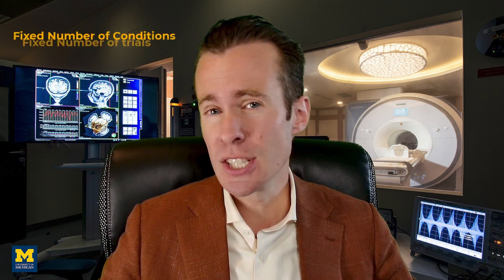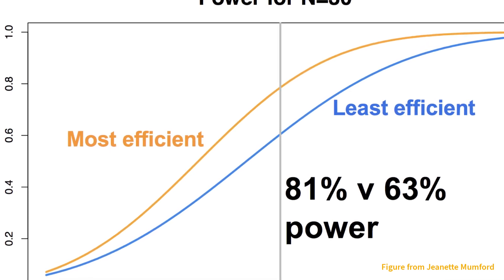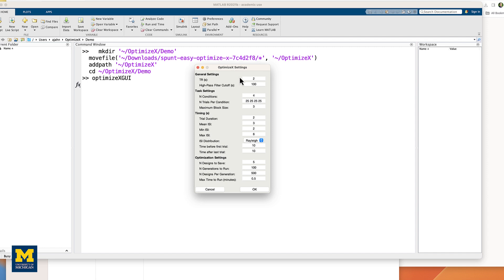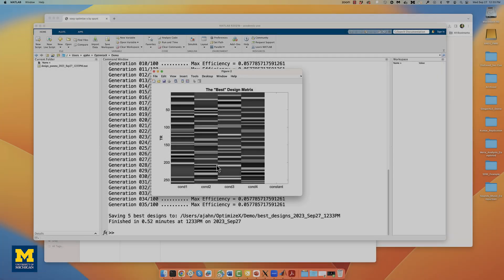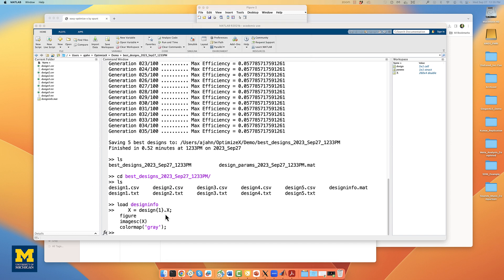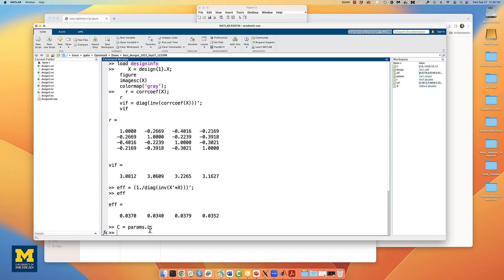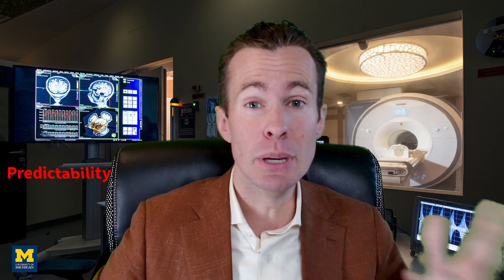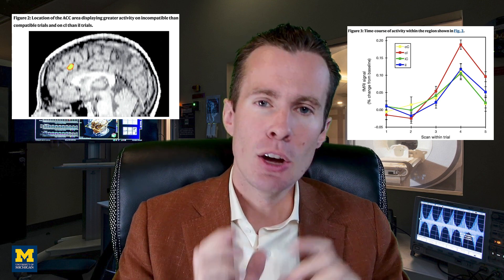fMRI Experimental Design Optimization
Link to Appendix D of the SPM Short Course in Andy's Brain Book

0:00 Overview of design optimization and efficiency
1:51 Downloading and installing OptimizeX
2:45 Overview of the OptimizeX GUI
4:13 Evaluating the best designs
7:59 Outro: How do you know whether you have the "best" design?

Code used:

%Creating a demonstration directory, moving the OptimizeX binaries to a folder in your home directory, and navigating to the demonstration directory
  mkdir '~/OptimizeX/Demo'
  movefile('~/Downloads/spunt-easy-optimize-x-7c4d2f8/*', '~/OptimizeX')
  addpath '~/OptimizeX'
  cd ~/OptimizeX/Demo

%Display the best design matrix
    load designinfo.mat
    X = design{1}.X; % store the first design matrix into variable X
    figure
    imagesc(X)
    colormap('gray');

%Correlation and VIF calculation
    r = corrcoef(X);
    r
    vif = diag(inv(corrcoef(X)))';
    vif

%Efficiency calculation for individual regressors and contrasts
    eff = (1./diag(inv(X'*X)))';
    eff
    C = params.L'; % extract the contrasts and transpose for matrix multiplication; make sure to load the designinfo.mat structure first
    effCons = (1./diag(C'*inv(X'*X)*C))';
    effCons